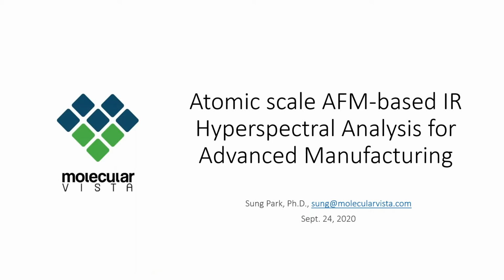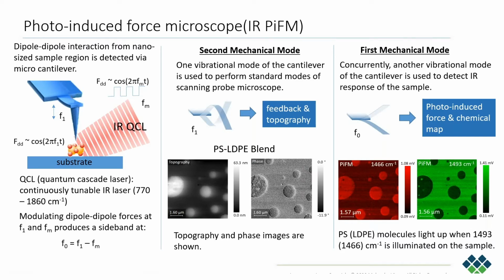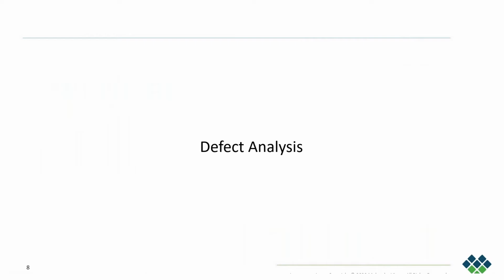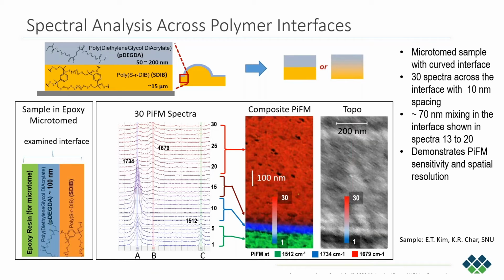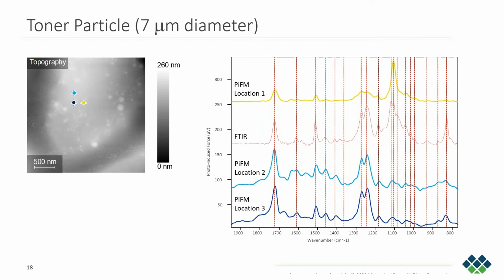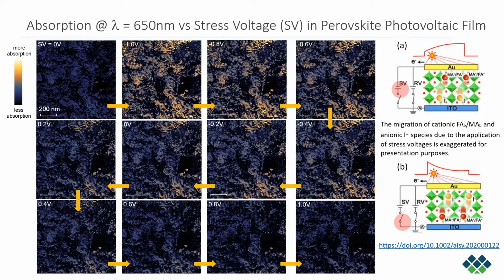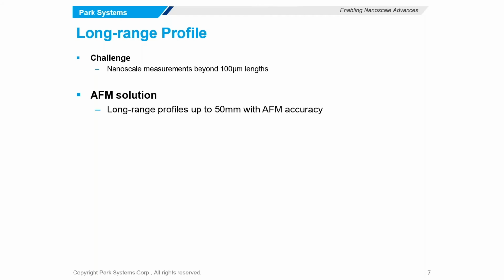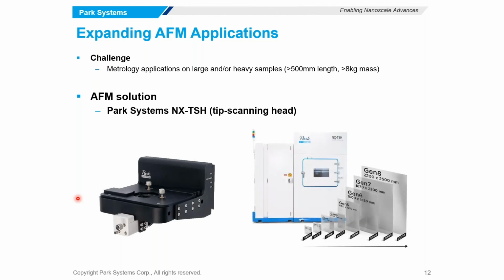Nanoscale Solutions for Design and Manufacturing of Electronic Devices| Park Digital Workshop Q3CY20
Q3CY20 Session: Nanoscale Solutions for Design and Manufacturing of Electronic Devices

Atomic scale AFM-based IR Hyperspectral Analysis for Advanced Manufacturing
Sung Park, Ph.D.; Molecular Vista, CEO and Co-founder
Dr. Sung Park is the CEO of Molecular Vista, which he co-founded with Prof. Kumar Wickramasinghe (UC Irvine, formerly of IBM) in 2011 to provide research and industrial tools for rapid and nanoscale imaging with chemical identification. Sung has over 25 years of experience of industrial R&D, engineering, marketing and sales, and operations. He co-founded Park Scientific Instruments (PSI), which was one of the first commercial companies to develop and sell scanning tunneling microscopes (STM) and atomic force microscopes (AFM). Prior to founding Park Scientific Instruments, he worked as a post-doc at IBM Watson Research Center. Sung earned his Ph.D. in Applied Physics from Stanford University and BA in Physics from Pomona College.

Automated AFM tools for Metrology Applications in Semiconductor Manufacturing
Dr. Matthew Young, Park Systems
Matthew Young, PhD., is the manager of industrial technical services at Park Systems, Inc. In this role, he directs technical support and application development efforts for US-based customers in the LED, storage, and semiconductor industries. He will review how Park Systems automated AFMs are used to meet metrology needs for semiconductor manufacturers. Matt received his Ph.D. Degree in Chemical Engineering from Kansas State University.